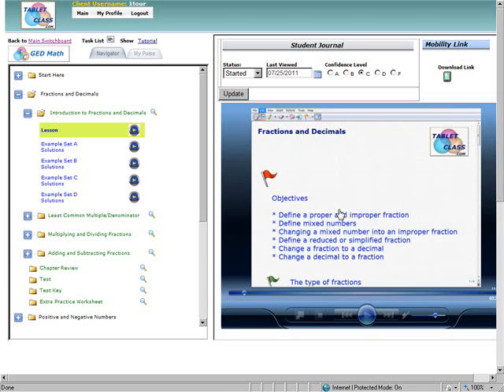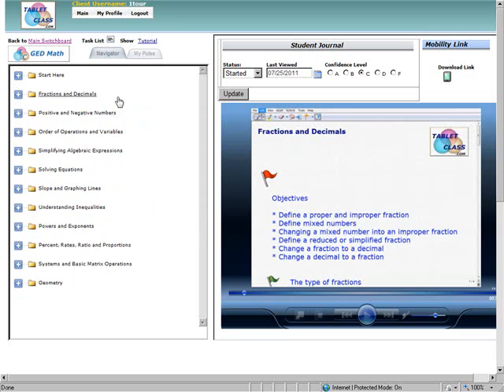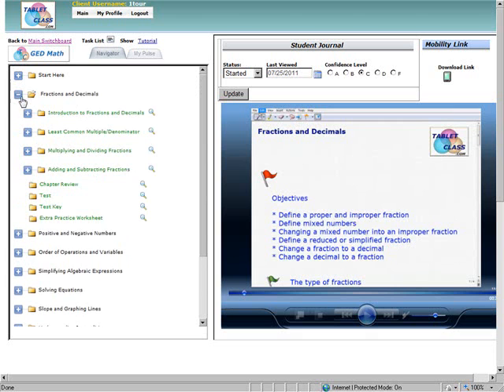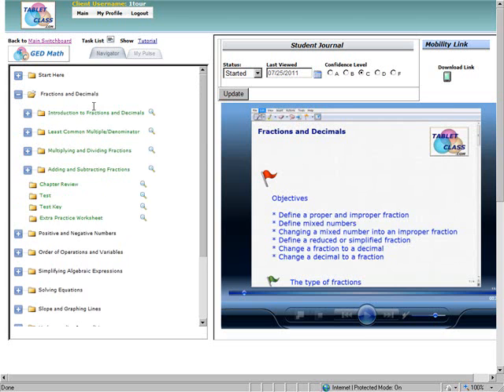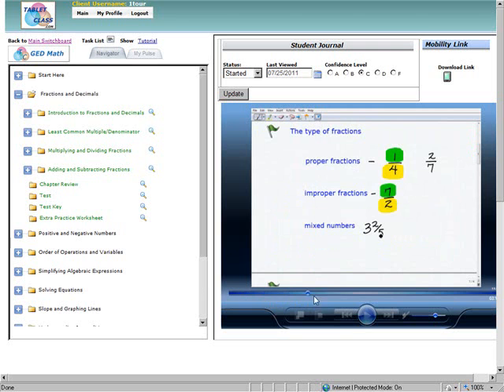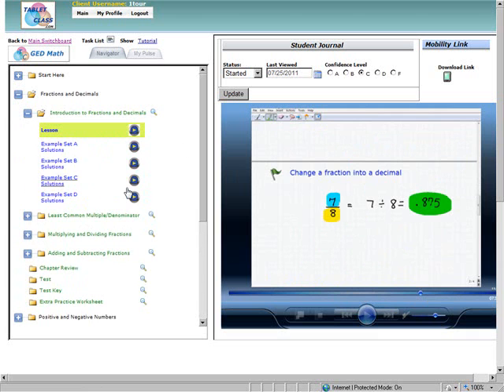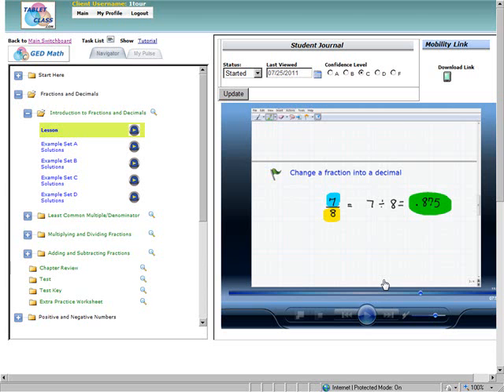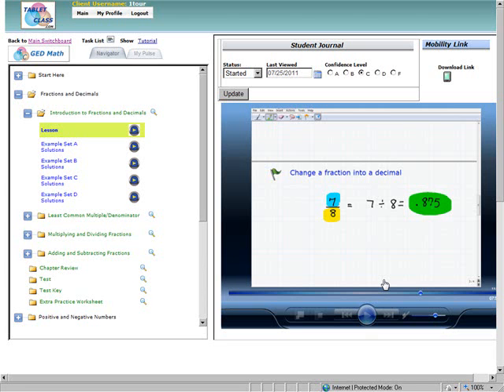GED Math Practice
GEDmathlessons.com helps students practice math for ged